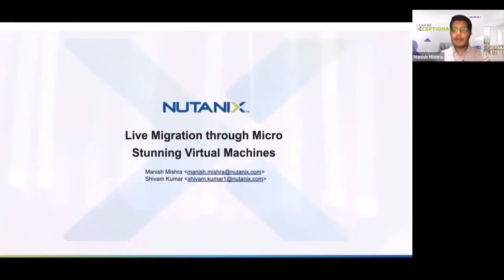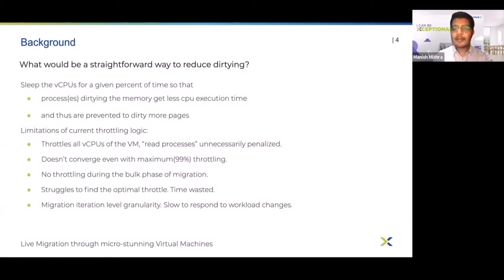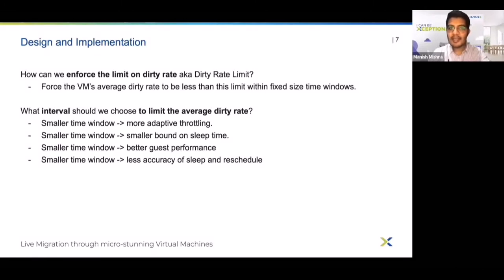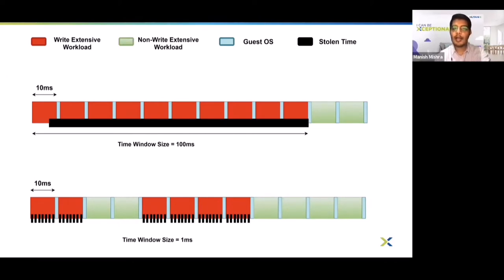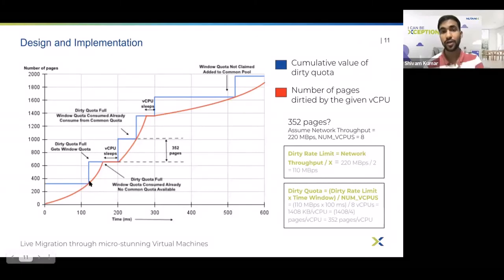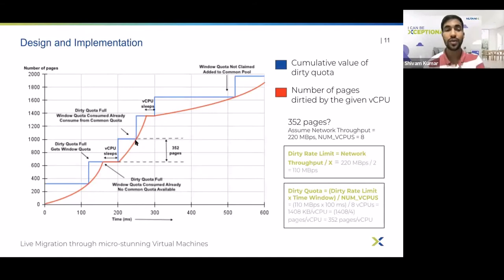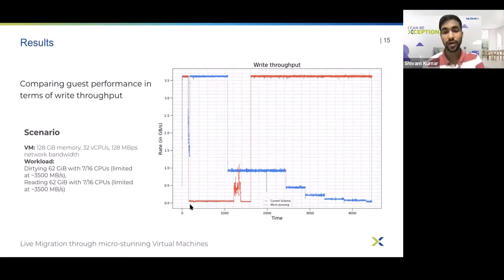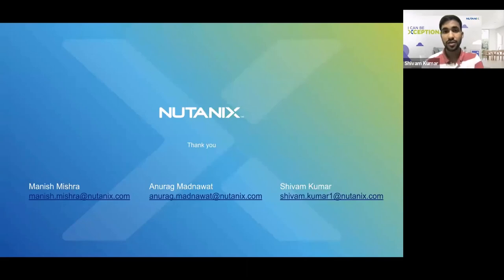Dirty Quota-Based VM Live Migration Auto-Converge - Manish Mishra & Shivam Kumar, Nutanix India